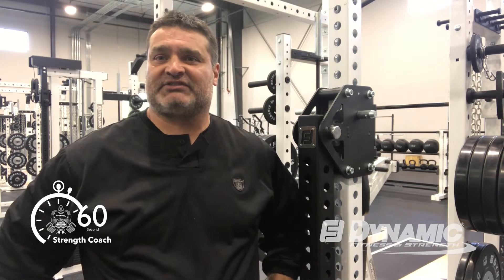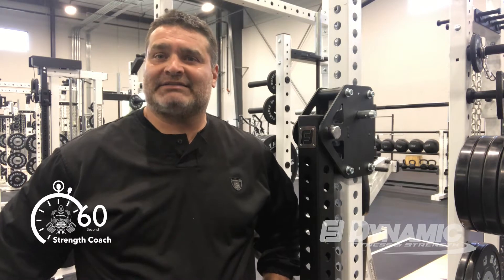Overhead Pressing with the Athletic Training Arms - 60 Second Strength Coach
The truest test of upper body strength in its purest form is the Overhead Press!  The ability to press tremendous amounts of weight overhead is far more impressive than “How Much Ya’ Bench?”  There is a reason in the sport of strongman the overhead press in many variations is used as a true feat of strength.

In this episode of 60 Second Strength Coach, Coach Kenn takes a look at a variety of overhead press movements using athletic training arms.

See a full library of 60 Second Strength Coach blogs to find additional info, pics, videos and more: